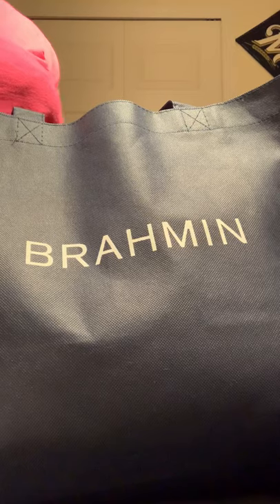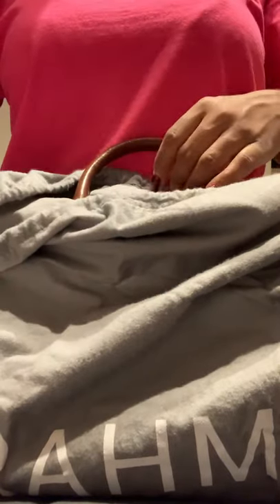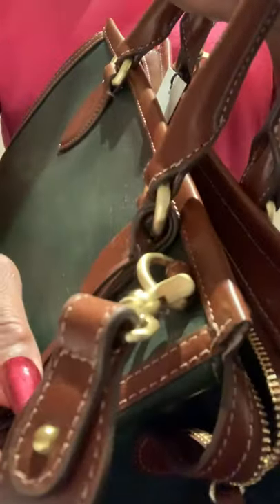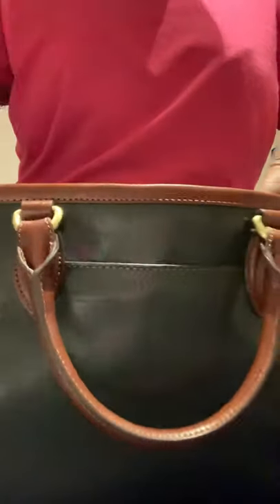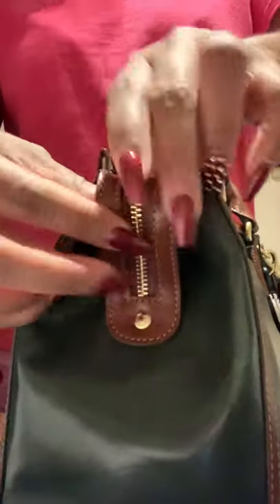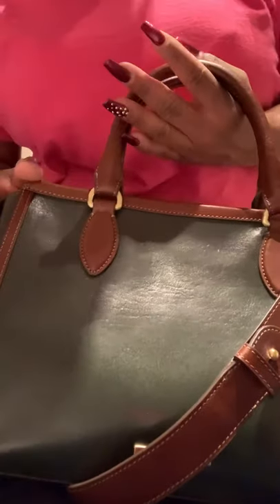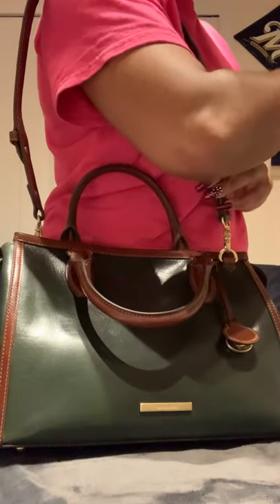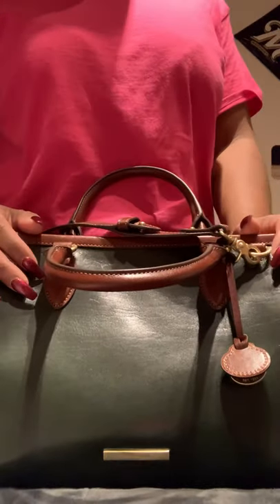SCHOONER HUNTER WESTPORT $345.00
DETAILS

With its clean lines and spacious interior, the Schooner Satchel has a refined look with everyday appeal. Multiple pockets keep you organized, while a zip top and tab enclosure secure all your essentials.
Zip top satchel
Tab enclosure
Back slide in pocket
Interior zip pocket
Two organizer pockets
Pen loops
Dust bag included
Key clip
4.5" handle drop
19" strap drop
DESIGN NOTE

Featured in Hunter Westport, a timelessly preppy pairing of smooth deep green Hunter and Cognac leathers for a look that improves with every wear. Genuine leather.

For tips and information on how to protect and maintain the quality of your handbag, please visit our Product Care Page.
PRODUCT DIMENSIONS
12.0" W x 8.75" H x 6.0" D
PRODUCT WEIGHT
2.15 lbs / 0.98 kg
STYLE NO.
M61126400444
Please Note: Products are measured at the widest and tallest points.